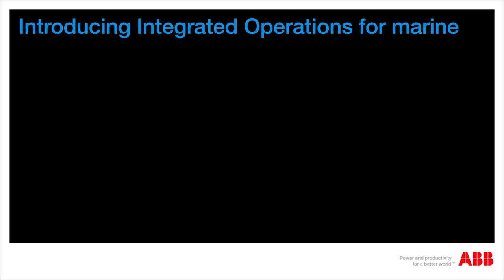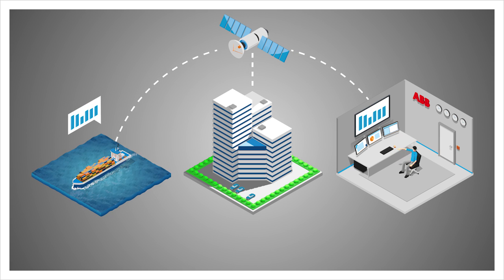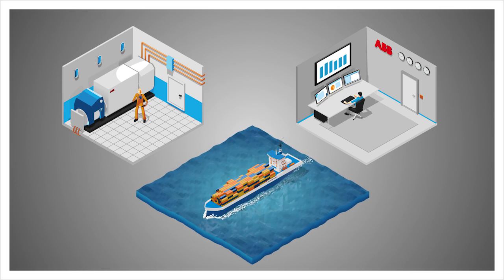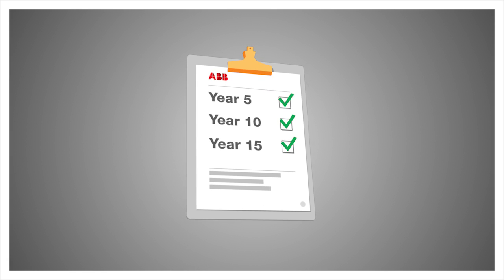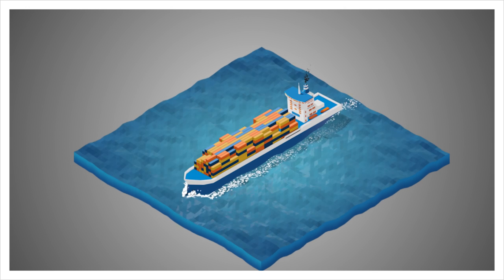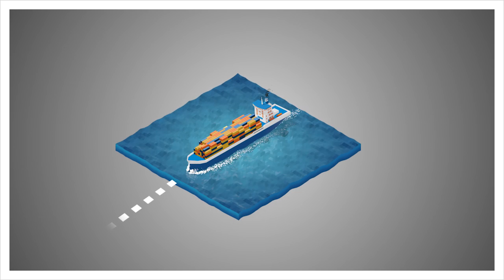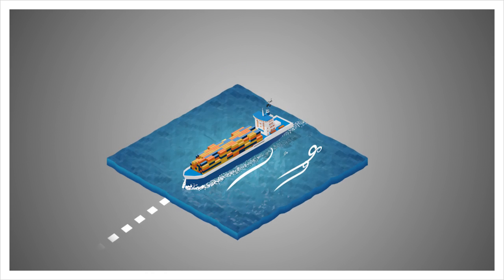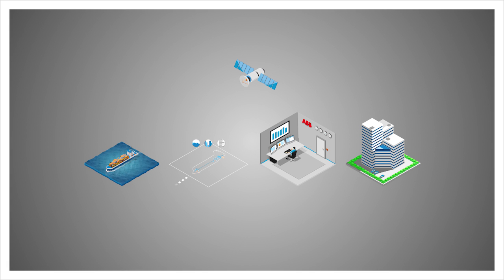Introducing Integrated Operations for marine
More stable operations, and lower costs through faster and better decision making.